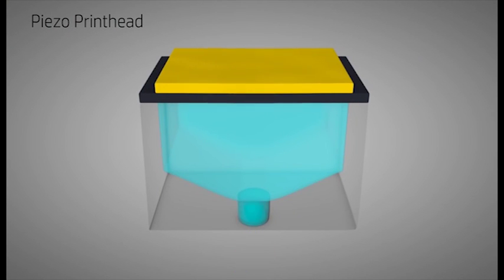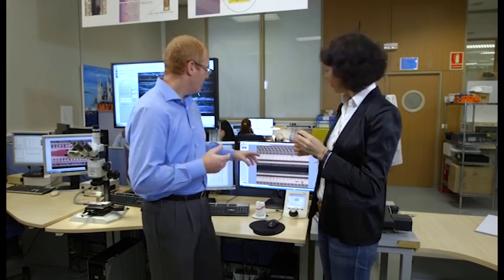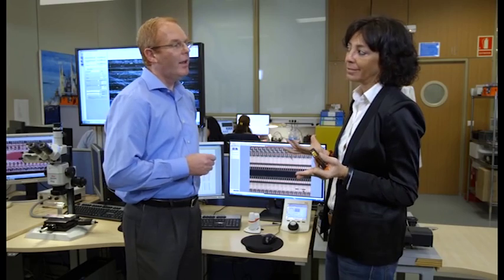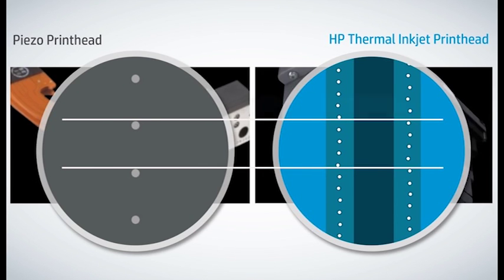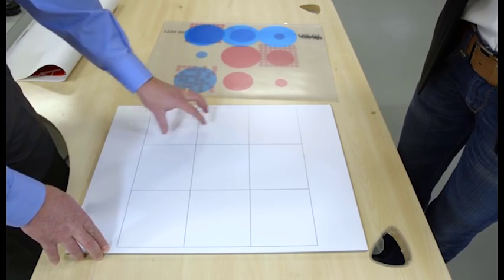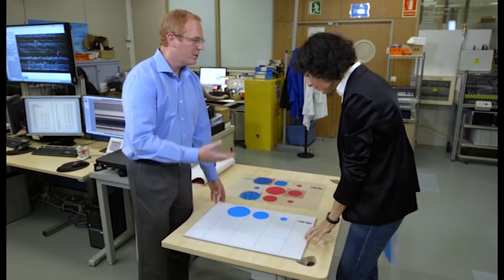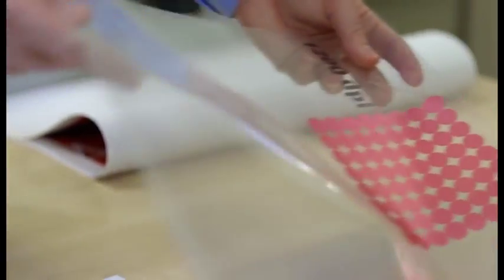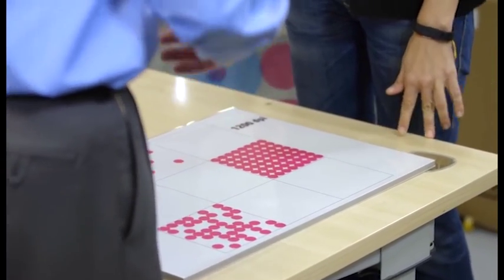HP Thermal Inkjet vs piezo printheads the technology behind HP Latex printing